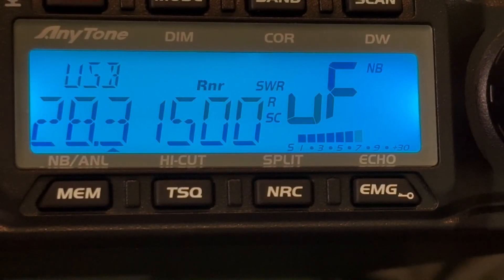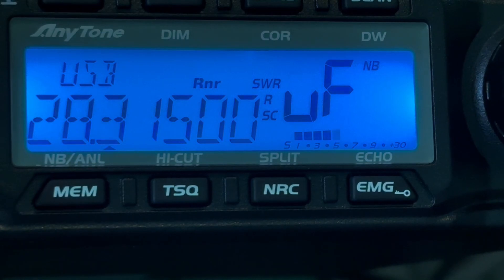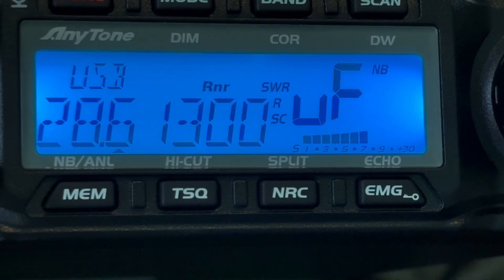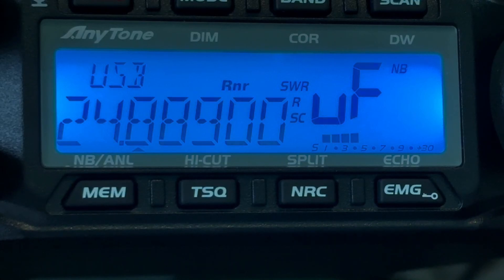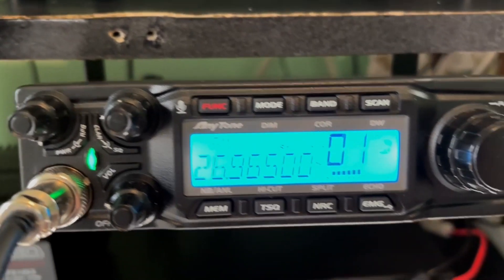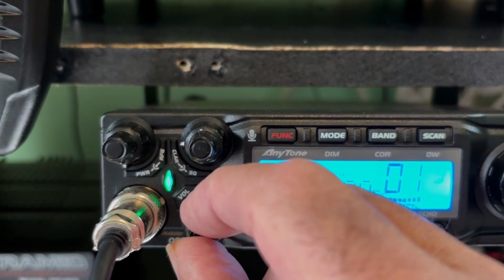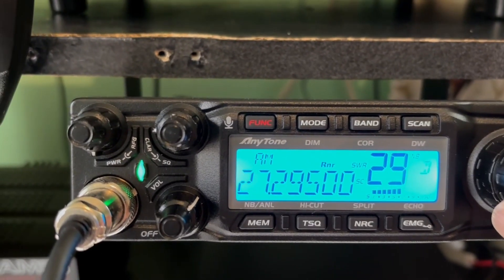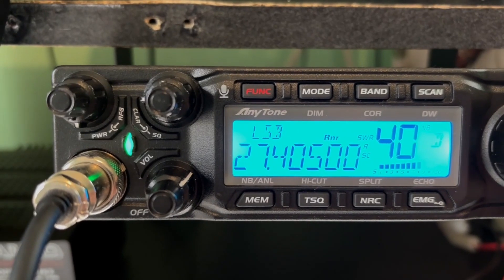Scanning through 10, 11, 12 and 15 meter bands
Using my Anytone AT-6666 Pro to scan through the 10, 11, 12 and 15 meter bands on a Solarcon A-00 antenna.